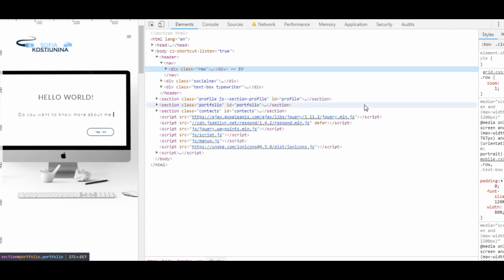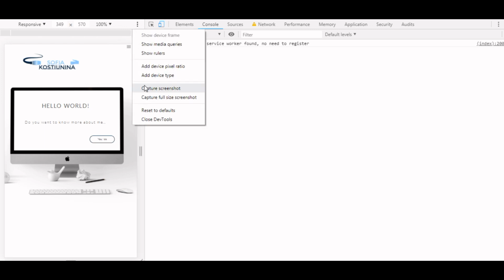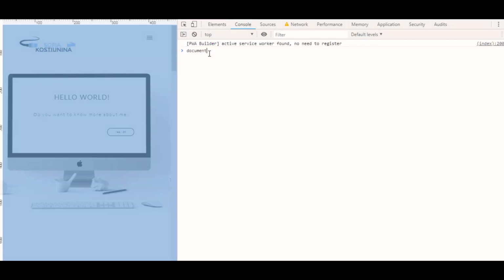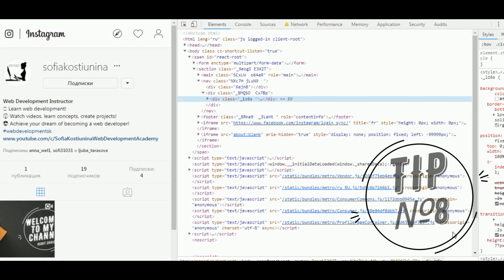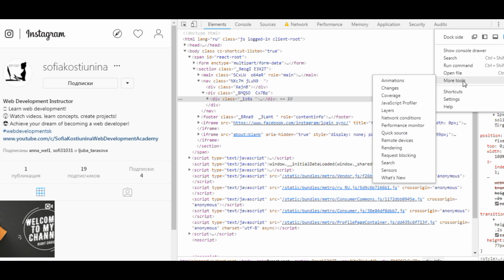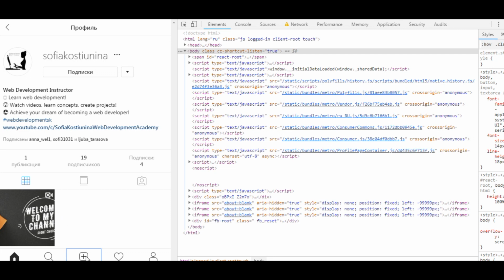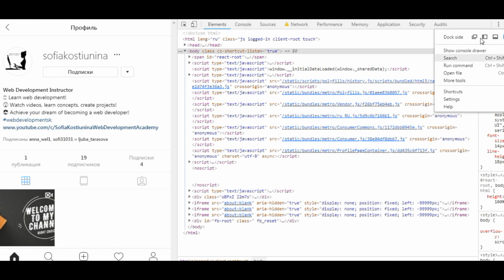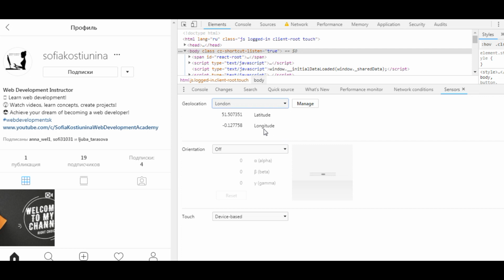Chrome Developer Tools Tips and Tricks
Find out additional tips and tricks that you can use while working on Chrome!
If are interested in this topic here is a link to my course:

Chrome DevTools provide deeper access to the web applications and knowledge of additional features can increase productivity and your work speed.

This course consists of 3 main sections: editing, debugging, testing and optimizing performance. We'll walk through each of the 9 panels of Chrome's developer tools and learn all the great, useful things they can do.
After finishing this course you'll be able to use your new knowledge in developing faster and better apps!